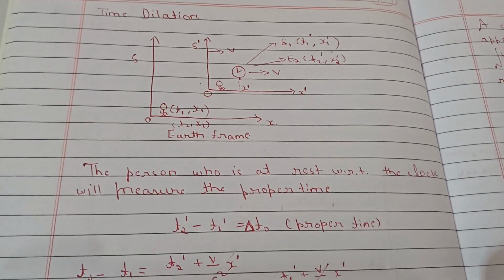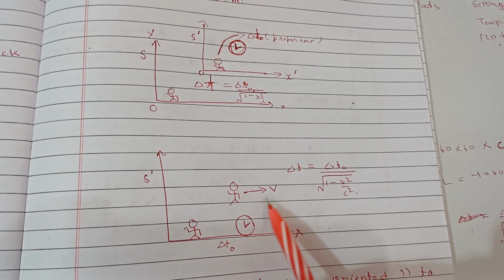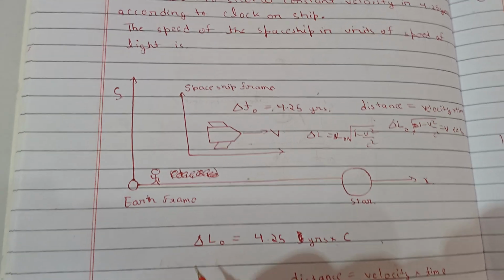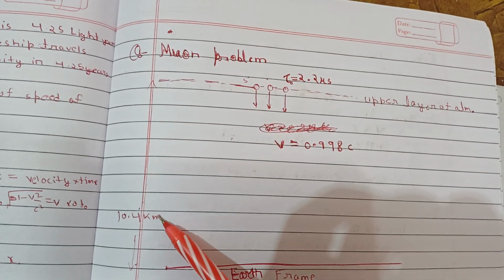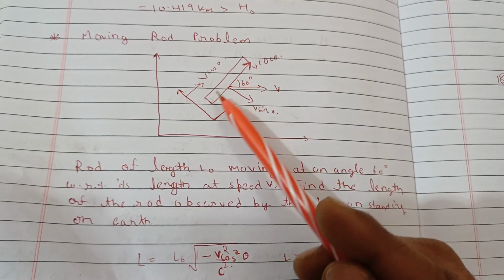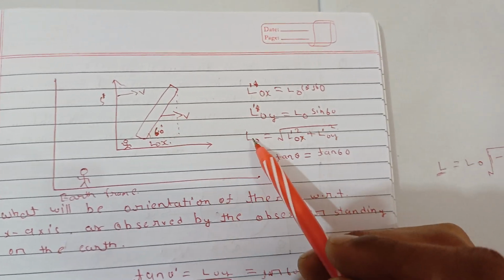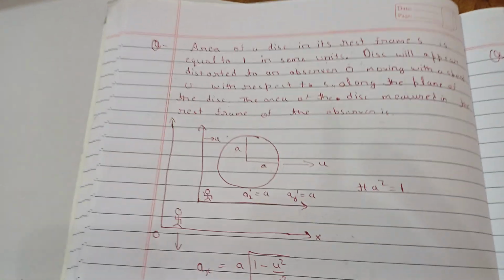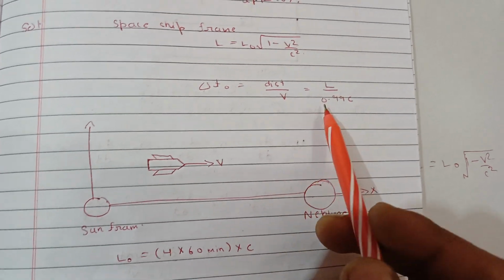Lecture 3 || Special Theory Of Relativity || STR